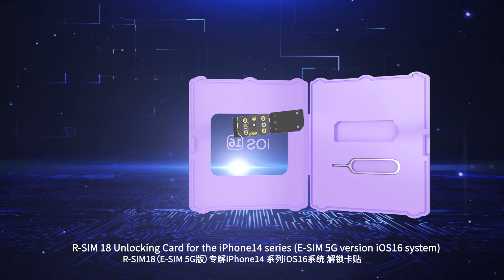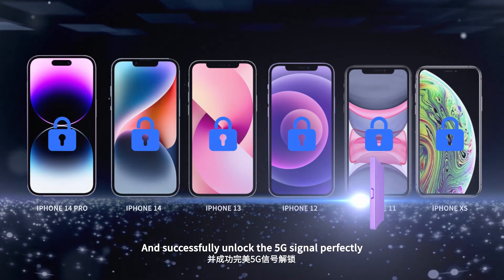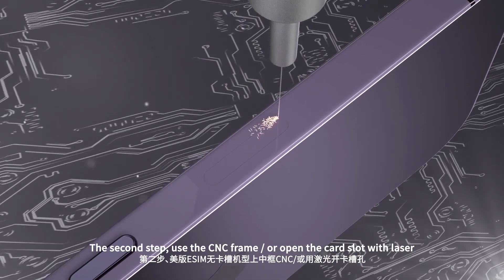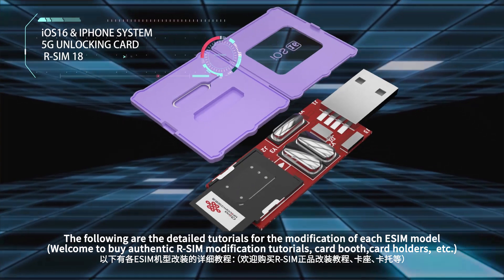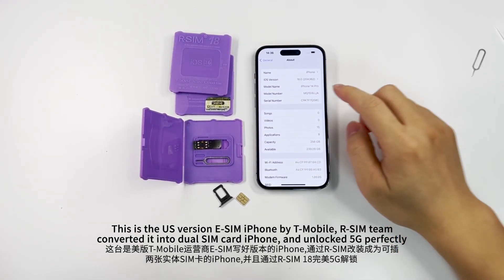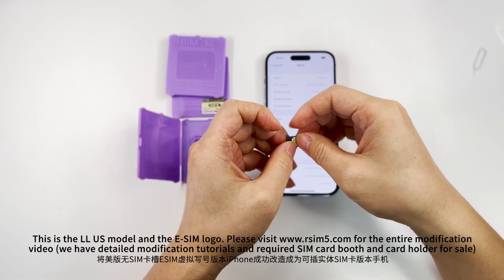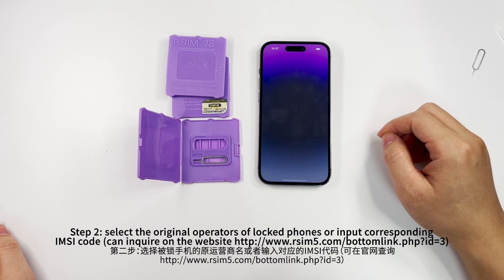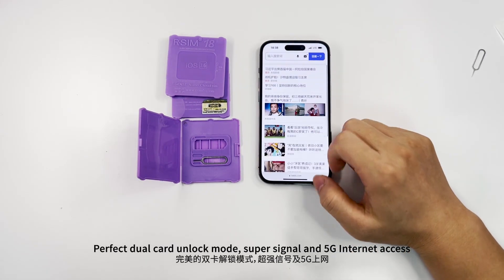R-SIM18 Unlocking Card for iPhone14 series (E-SIM 5G version iOS16 system)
Through the efforts of the RGKNSE team,the US version ( ESIM ) iPhone was successfully transformed into the physical SIM card phone，and successfully unlock the 5G signal perfectly,R-SIM has once again brought unlocking technology to the pinnacle of the card sticker industry.Step 1: Remove the ESIM chip from the motherboard,
The second step, use the CNC frame / or open the card slot with laser，The third step,weld the card booth and capacitor.The fourth step ：With the physical card holder and RSIM unlocking card, you can easily complete the modification and unlocking the phone.
The following are the detailed tutorials for the modification of each ESIM model: (Welcome to buy authentic R-SIM modification tutorials, card booth,card holders,  etc.)